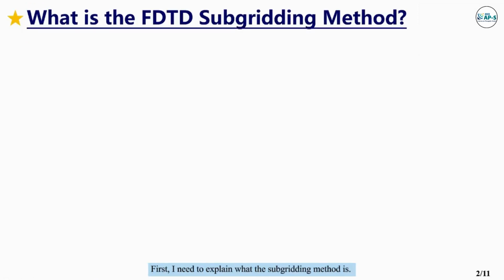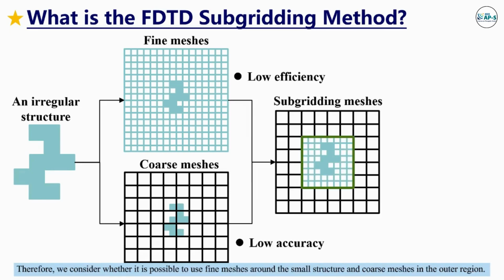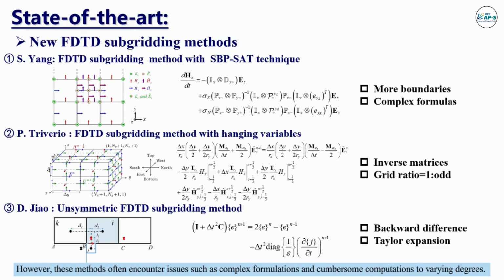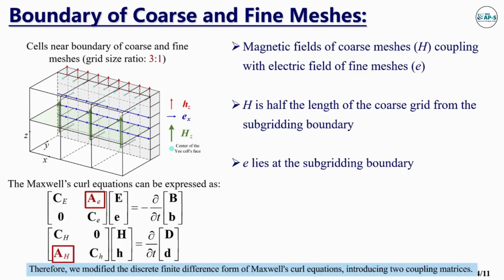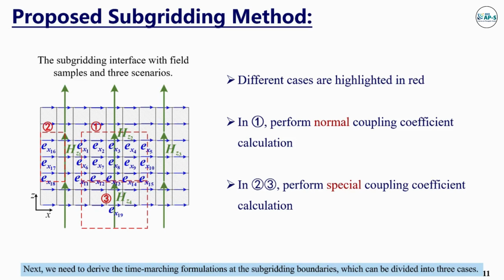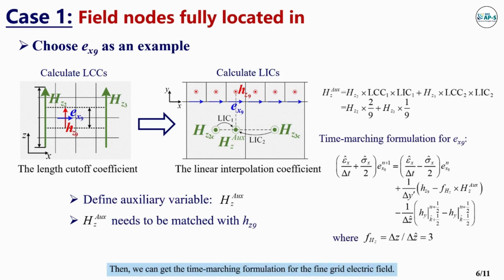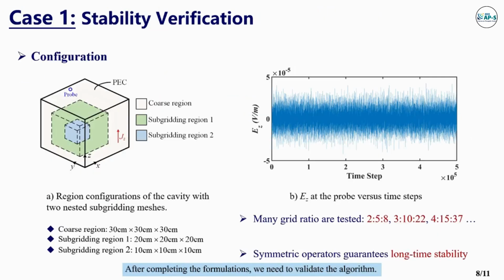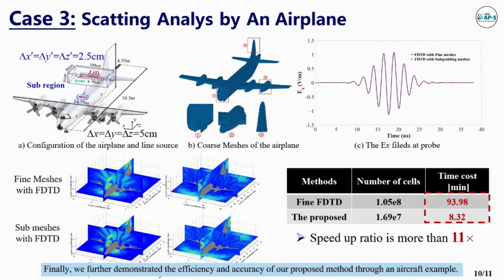A Symmetric FDTD Subgridding Method With Guaranteed Stability and Arbitrary Grid Ratio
In this new WHAP, the authors L. Deng, Y. Wang, C. Tian, H. Liu, X. Wang, G. Chen, X.-H. Wang, X. Zhang, Z. Chen, and S. Yang present the main highlights of their ieeetap top-accessed paper "A Symmetric FDTD Subgridding Method With Guaranteed Stability and Arbitrary Grid Ratio".